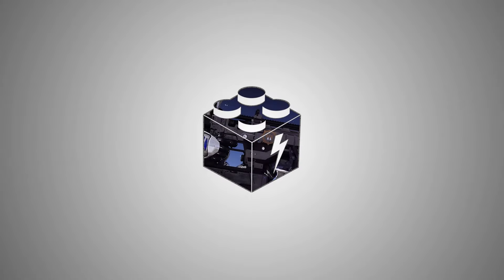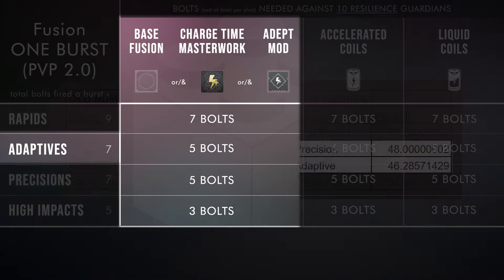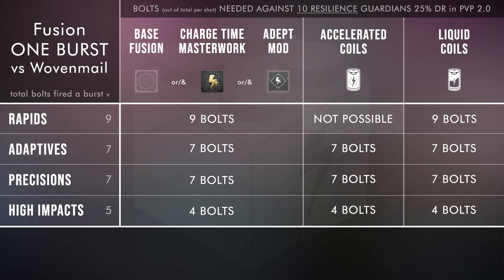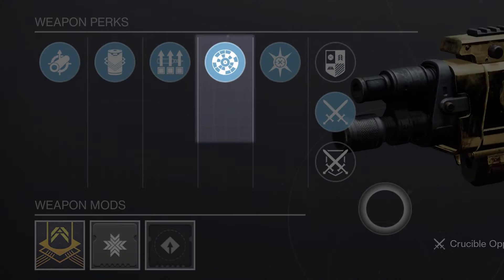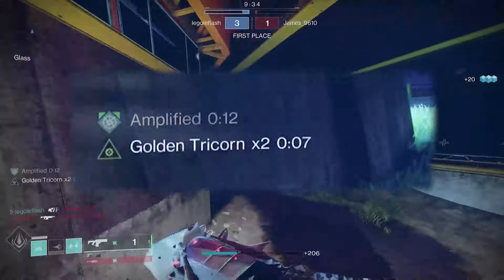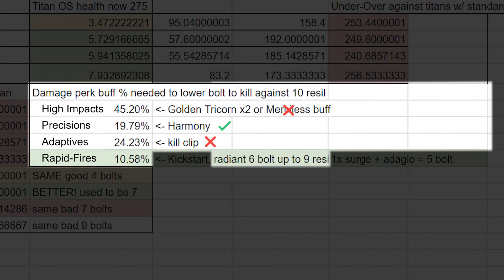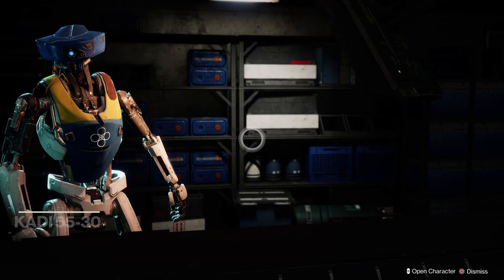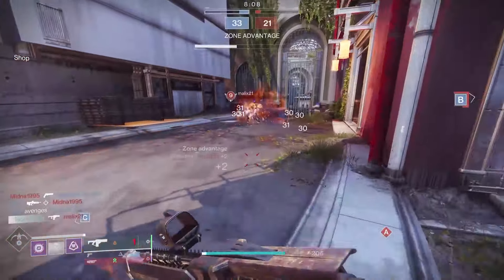PvP Update fixes Fusion Rifles (GOODBYE High Impact Reserves)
0:00 - Fusion Rifles buffed for PvP
0:50 - Fusion Rifles don't need High Impact Reserves
3:05 - Fusion Rifle PERKS in the new Crucible
7:28 - New Fusion Rifle GOD ROLLS

Yeah, I know we won't be able to use special ammo as much in destiny2 but when we do it's going to punch pretty hard! As much as I love fusion rifles and the space magic, I'm excited to try out something new with the updated Crucible.

Podcast:
Destiny Community Podcast